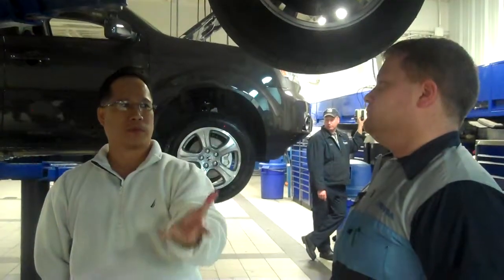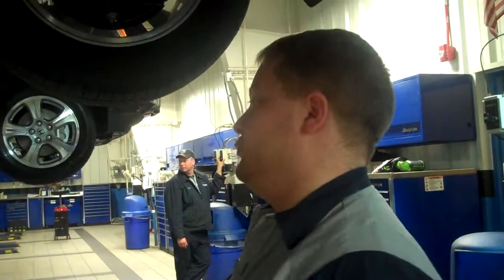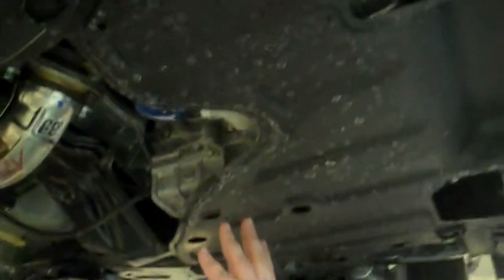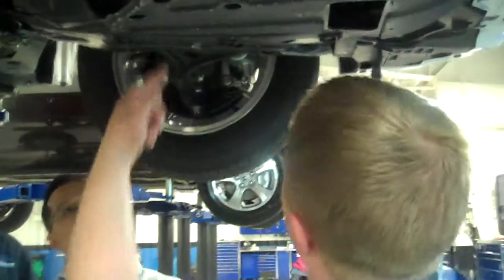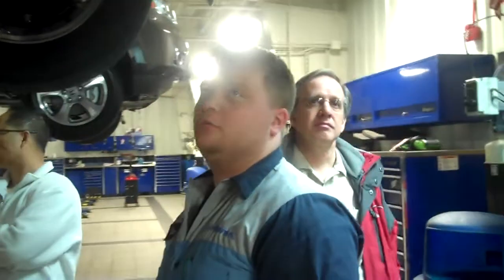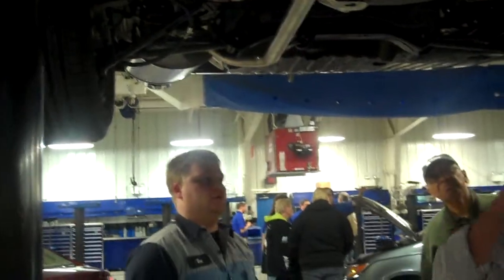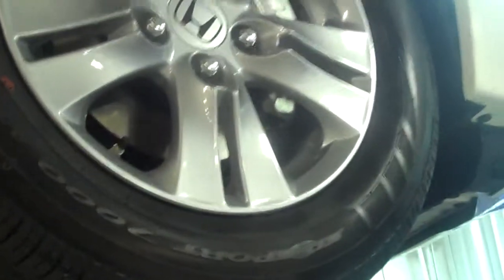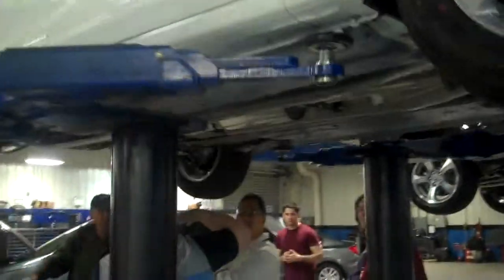Features - under the car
Shockley Honda New Car Care Clinic